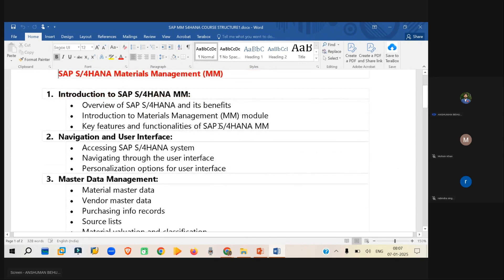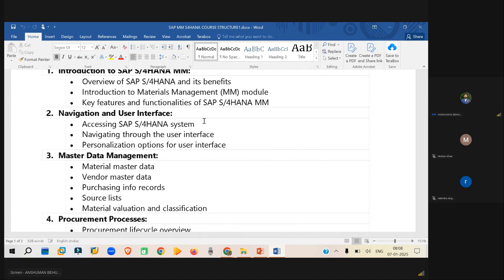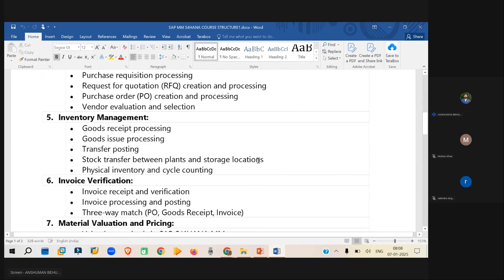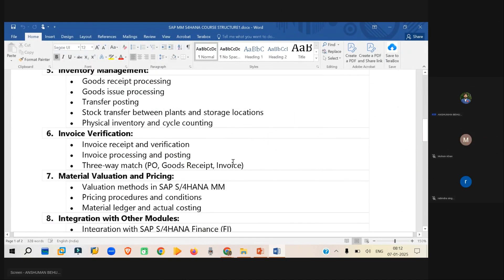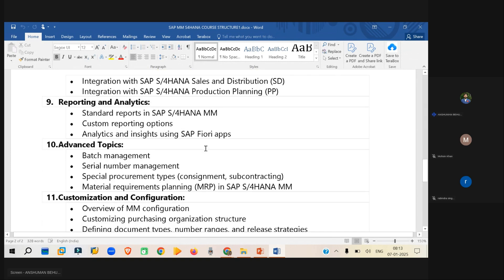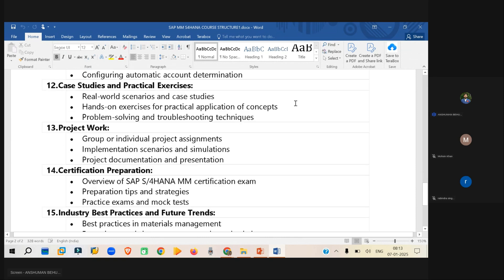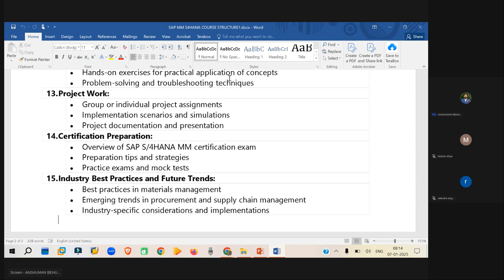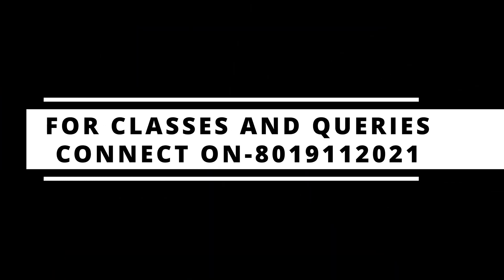Complete SAP MM Syllabus 2025 🔥 Updated Topics & Learning Roadmap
SAP MM syllabus 2025
SAP MM course 2025
SAP MM training 2025
SAP MM certification syllabus
SAP MM latest topics 2025
SAP MM learning roadmap
SAP MM materials management syllabus
SAP S/4HANA MM syllabus
SAP MM interview preparation 2025
SAP MM tutorial for beginners
SAP MM course structure
SAP MM updated syllabus 2025
SAP MM functional consultant syllabus
SAP MM module explained

🚀 SAP MM Syllabus 2025 | Complete Guide to SAP Materials Management

In this video, we cover the **latest SAP MM syllabus for 2025**, including updated topics, course modules, and key concepts every learner should know. Whether you are a **beginner, student, or professional**, this video will help you understand what to expect in the SAP MM curriculum for 2025.

📘 What you will learn:
- Overview of SAP MM (Materials Management)
- Core modules and sub-modules
- Latest syllabus updates for 2025
- Real-time scenarios and career scope
- SAP MM certification preparation tips

✅ This video is perfect for:
- Students planning to learn SAP MM in 2025
- Professionals preparing for SAP MM certification
- Anyone interested in SAP S/4HANA Materials Management

CHAPTERS:-

00:00 INTRODUCTION
00:40 INSTRUCTER INTRODUCTION
01:05 CHANNEL CREATION IDEA
02:19 WHAT IS ERP
07:00 WHO ARE THE ERP SOFTWARE PROVIDERS
10:13 WHAT IS SAP?
11:10 HISTORY OF SAP
11:42 BENEFITS OF SAP FOR BUSINESS
15:00 WHY SAP AS A CAREER OPTION?
16:00 DIFFERENT SAP BUSINESS SOLUTION PRODUCTS
21:00 ELIGIBILITY FOR LEARNING SAP?
23:00 WHO CAN LEARN
24:59 END